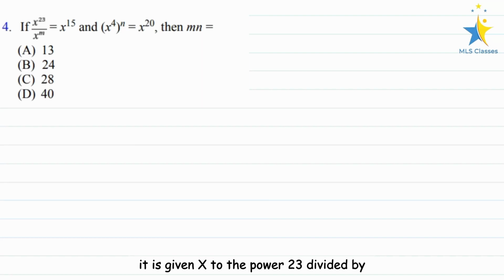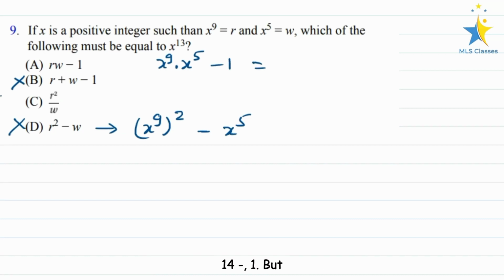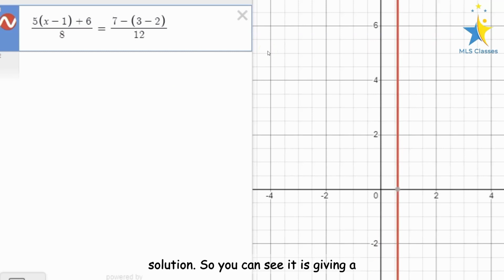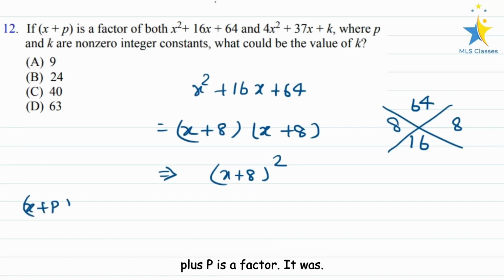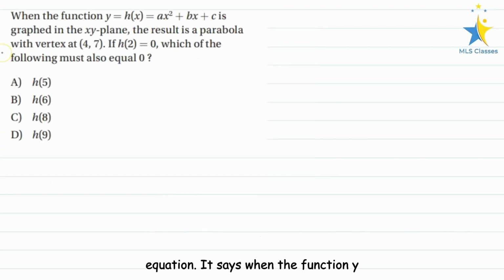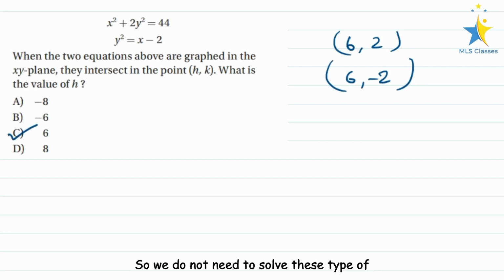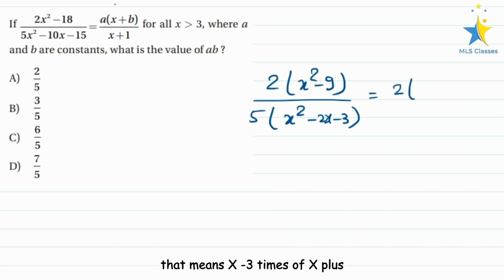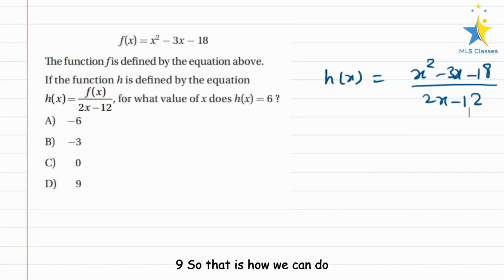SAT Practice Problems - SAT Lecture 4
Welcome to our fourth SAT topic video! In this session, we will tackle practice questions based on the key concepts covered in our first three videos: Real Numbers, Exponents, Radicals, Polynomials, and Quadratic Equations. This video is designed to help you apply what you've learned and master these essential topics for the SAT Math section.

We'll walk through various practice problems step-by-step, offering detailed explanations and strategies to solve each one. By revisiting the topics of real numbers, exponents, radicals, polynomials, and quadratic equations, you'll reinforce your understanding and boost your problem-solving skills.

This practice session is crucial for solidifying your knowledge and ensuring you're ready to face similar questions on the SAT. Let's put your skills to the test and take your SAT prep to the next level!